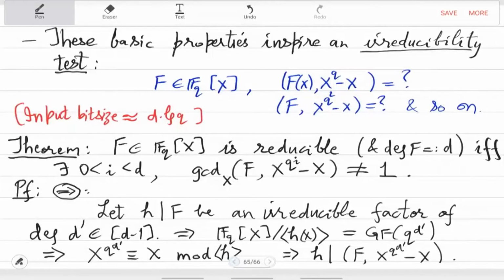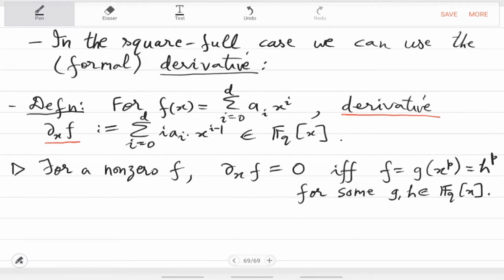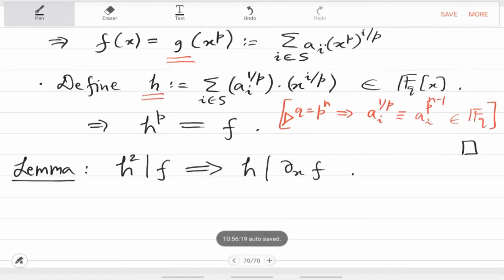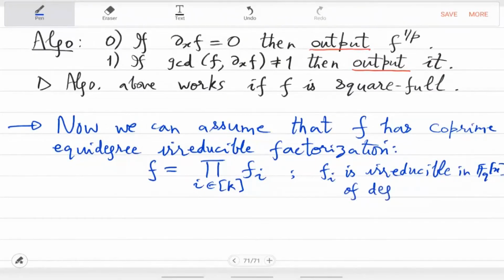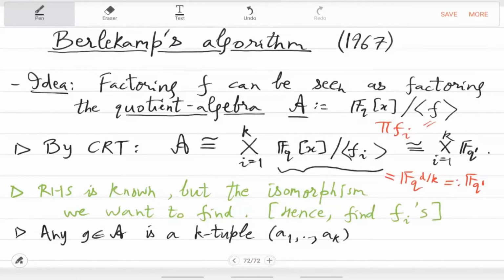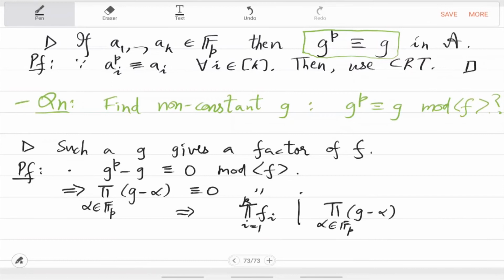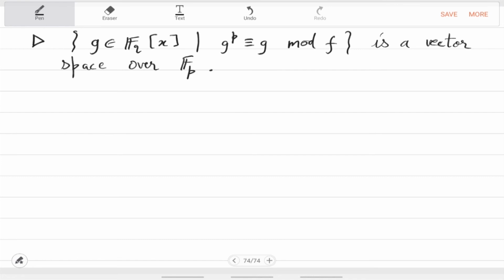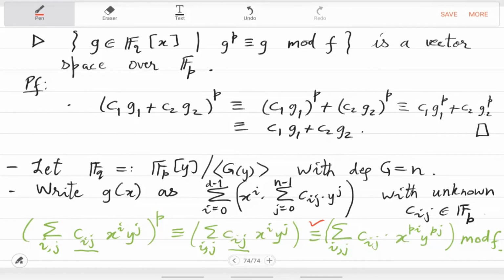noc20-ma42-lec10 - Lecture 10: Equi-degree factorization and idea of Berlekamp's algorithm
Lecture 10: Equi-degree factorization and idea of Berlekamp's algorithm